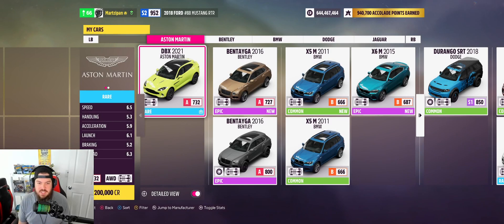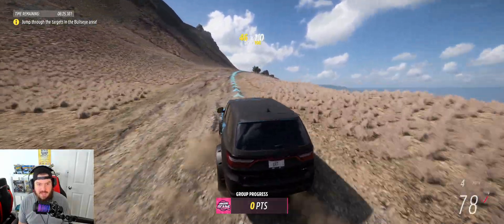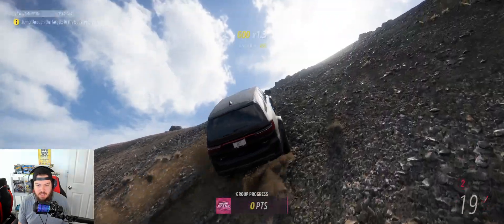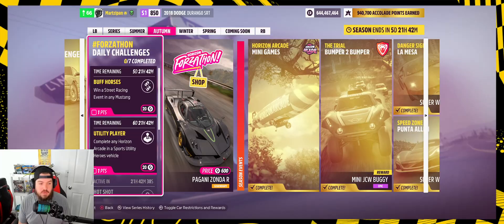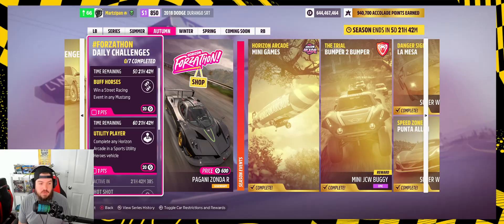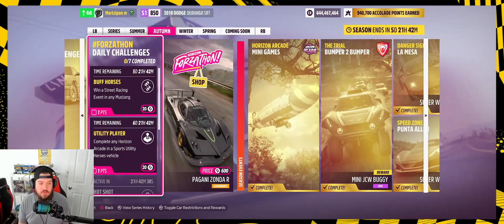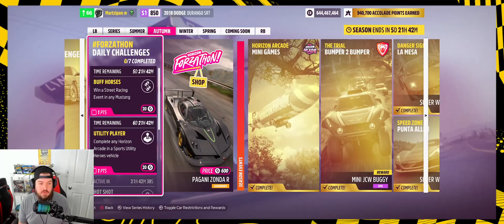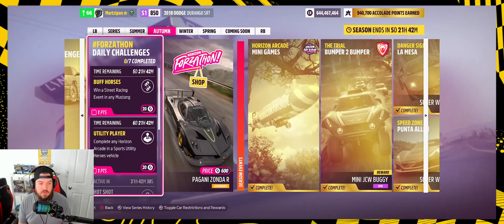Utility Player - Forza Horizon Donut Media comes to Mexico - Daily Challenge & More...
Complete an Arcade Event in a Sports Utility Hero. After that I complete yesterday's daily challenge (Win/Street Race/Mustang). Check it out.